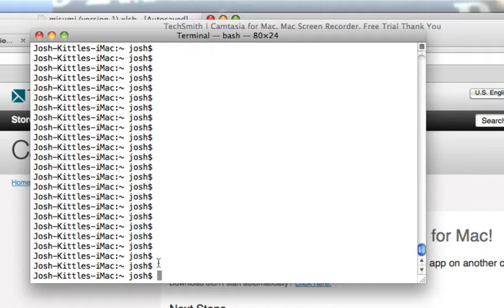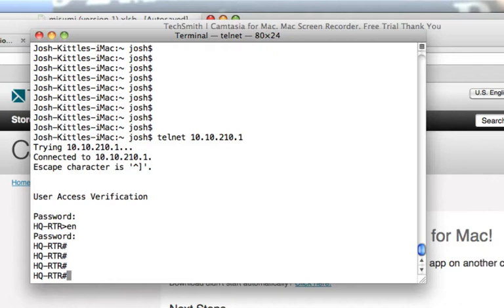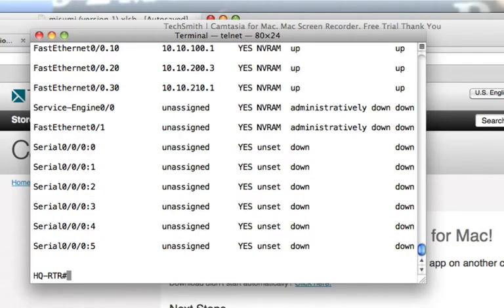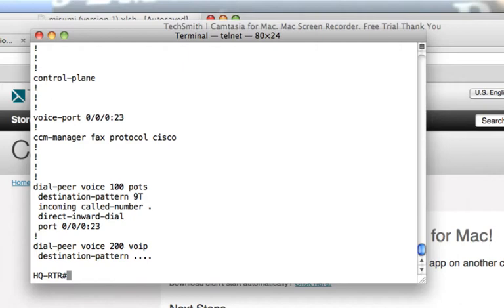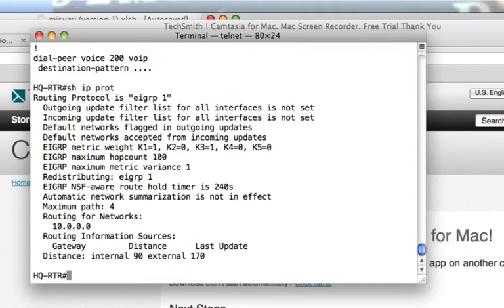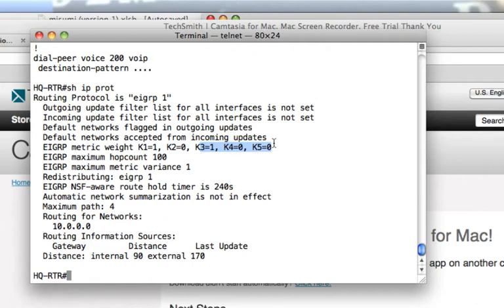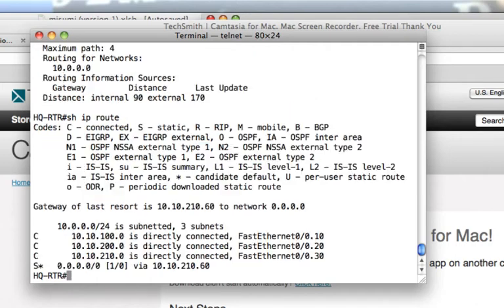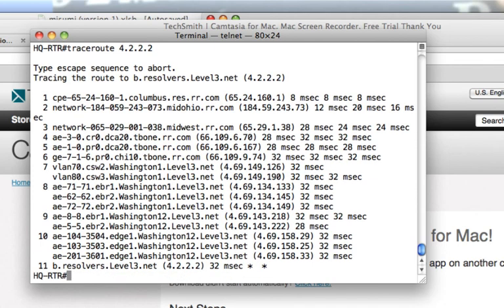Camtasia Test.mp4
Testing Camtasia